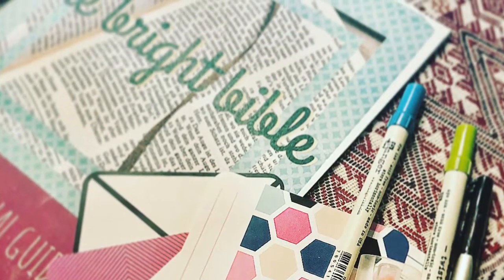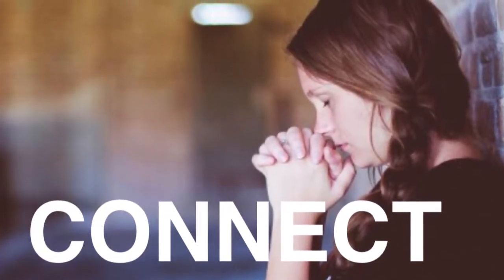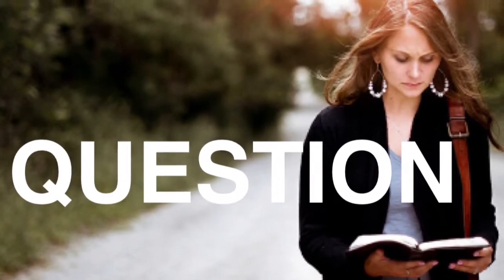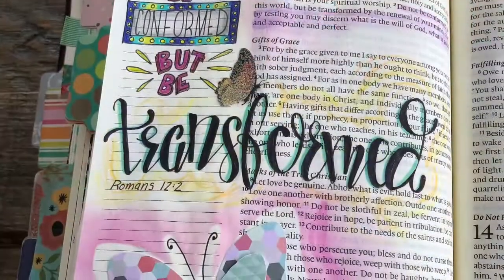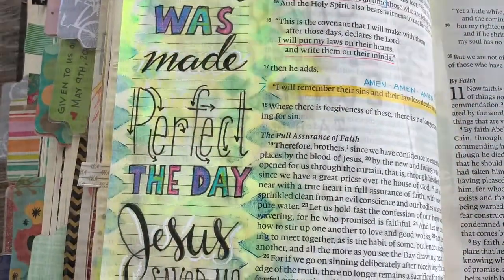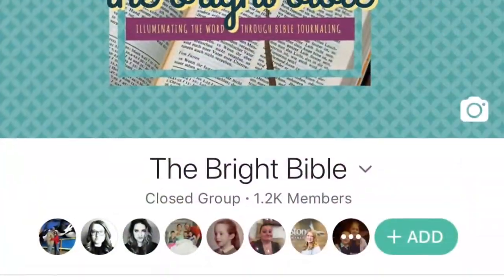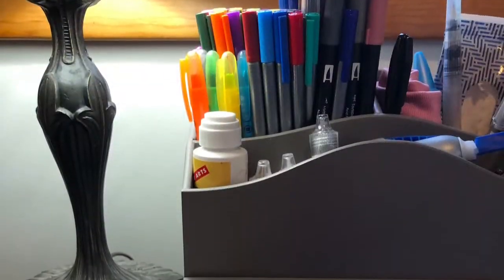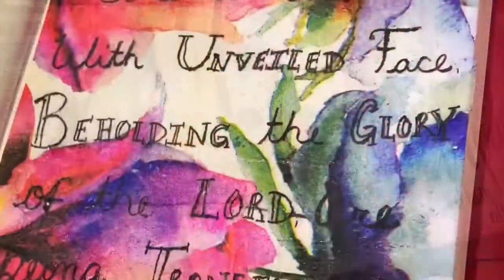Welcome to The Bright Bible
Promo video to share how bible journaling has uttered my life... and hope I hope it will do the same for you!